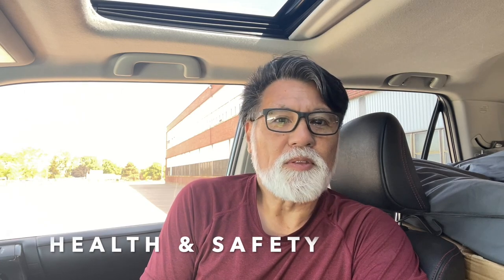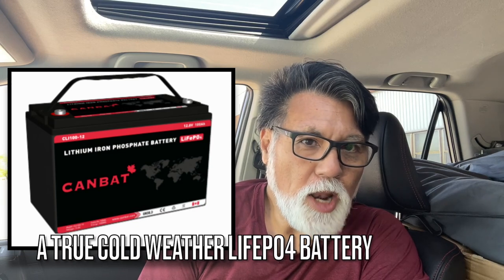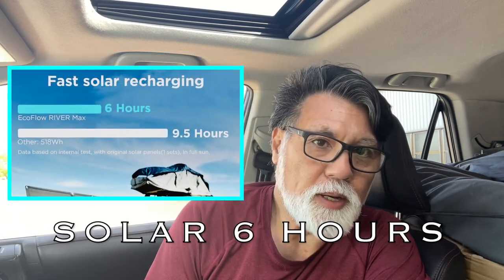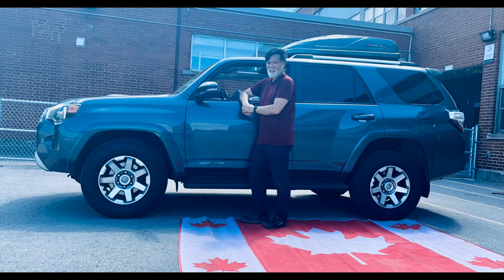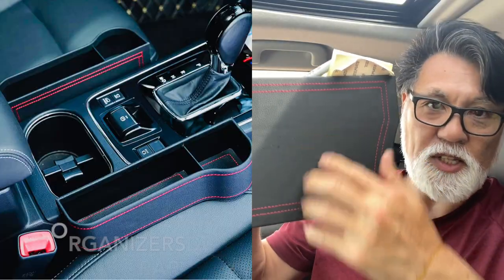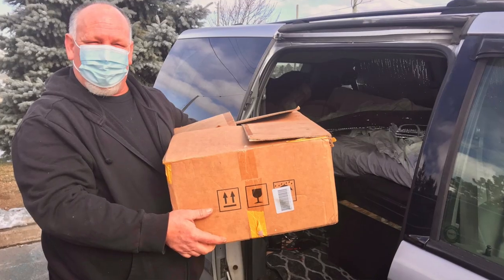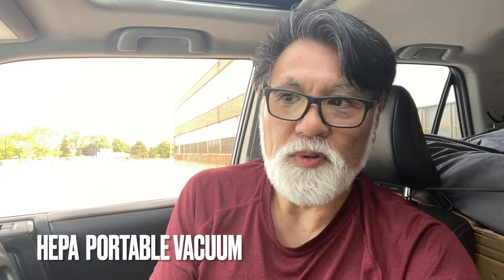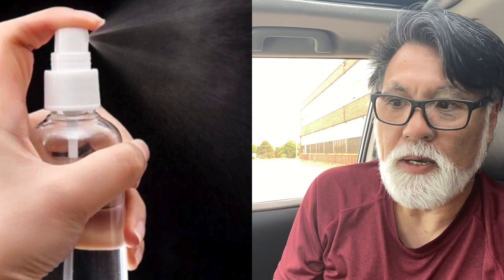TOP 10 GEAR REVEAL-- 4RUNNER NOMAD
TOP 10 GEAR REVEAL for 4RUNNER enthusiasts, vanlifers, SUV overlanders and car campers...

GEAR REVEAL #2 - ECOFLOW SOLAR BATTERY

GEAR REVEAL #3 - ECOFLOW SOLAR PANEL

GEAR REVEAL #4 A - GO PLUS 14 CU. CARGO BOX

GEAR REVEAL #4 B - OEM 4RUNNER ROOF RACK CROSS BARS

GEAR REVEAL #5 - ACCESSORIES
A- FOLDABLE CAR/SUV/VAN DOORSTEP

B- WAVE TOOL - CONTOUR MEASURING GAUGE

C- HUSKY LINER SEXY FLOOR MATS

GEAR REVEAL #6 - ICECO FRIDGE/FREEZER
Unfortunately, Amazon.ca (Canada) does not offer the ICECO GO20 fridge/freezer--at this time, it is only available from WAYFAIR for $640--I got it cheaper when it was on sale. Search on below URL for ICECO GO20.

GEAR REVEAL #7 - DIESEL HEATER
I received this item as a gift--the link is to Amazon.ca which offers a multitude of various diesel heaters--this one particular heater came with good reviews.

GEAR REVEAL #8 A - BUG NETTING WINDOW SCREEN

GEAR REVEAL #8 B - "THE OVERNIGHTER"  BUG NETTING TENT

GEAR REVEAL #9 A - CAFRAMO SIROCCO MARINE GRADE FAN

GEAR REVEAL #9 B - OPOLAR USB PORTABLE 3-SPEED FAN

GEAR REVEAL #10 - HOLIFE HEPA FILTER PORTABLE VACUUM

RONIN SHOUT OUT GIFT
WEATHERTECH SOLAR WINDOW PRIVACY COVERINGS

HONORABLE MENTIONS
MILLIARD TRIFOLD MATTRESS/COUCH - length 72" x width 25" x depth 4"

LIVTEE BLIND SPOT MIRRORS

BACKROAD MAPBOOK

COLLAPSIBLE TOILET

WEATHERTECH WINDOW RAIN GUARDS
WEATHERTECH BUG/STONE HOOD GUARD
WEATHERTECH SUNROOF WIND GUARD

PORTABLE LITHIUM VEHICLE JUMP STARTER BOOSTER

RONIN ONTRAIL
ARE YOU a RONIN--a wandering warrior ontrail or on an adventure-bound road trip?

SEEKING the wanderlust of nomadic off-grid or ontrail life; in a car, van or SUV?

THIS IS A REAL-LIFE CHANNEL about a guy living with PTSD--travelling Canada and the United States in his 2014 Toyota 4Runner, and experiencing the adventure of nature's footpaths, trails and mountains--hiking to heal one step at a time.

THIS CHANNEL SUPPORTS the First Responder, War Veteran and Everyday Hero... FInding the goodness in life from darkness, depression, homelessness and PTSD--true stories of heroes, hurting, healing and helping forward.

Acknowledgment: The Bruce Trail - Canada's longest hiking trail.

Video - iPhone 12 mini
Audio - SHURE MV88 microphone & SHURE tripod set

small, amazing, beautiful... L I F E